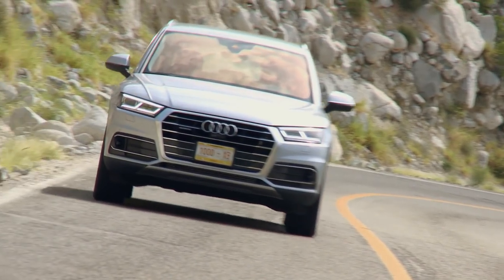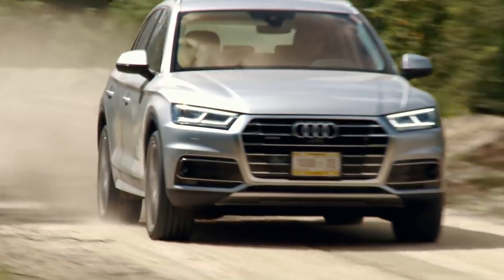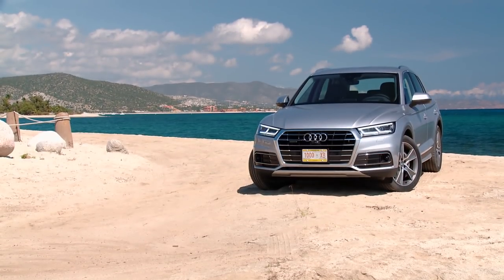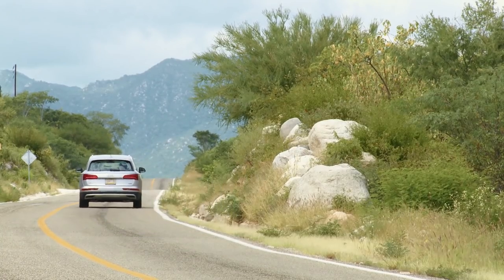2016 Audi Q5 first drive | Autocar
The Q5 is officially Audi’s best-selling model, but the old car fell short of its Volkswagen Group stablemate, the Porsche Macan, for driving dynamics and ultimate thrills.

Can the new 2016 Q5 and its lengthy list of improvements make a bolder charge for the class crown?

Autocar deputy editor Mark Tisshaw heads to the USA to find out.

What do you think of the new Q5’s evolutionary styling?